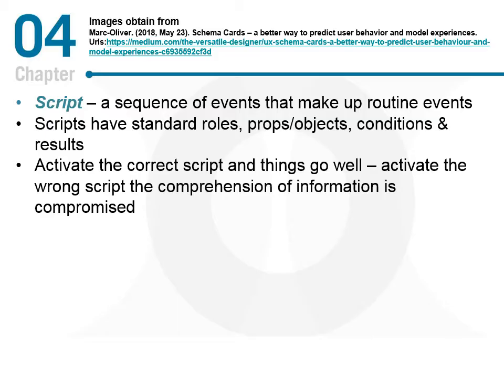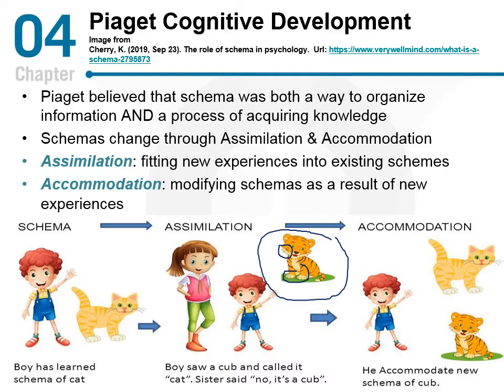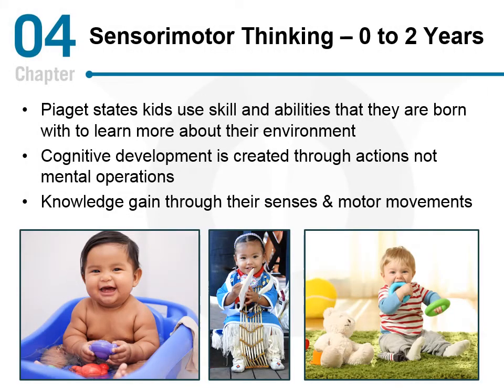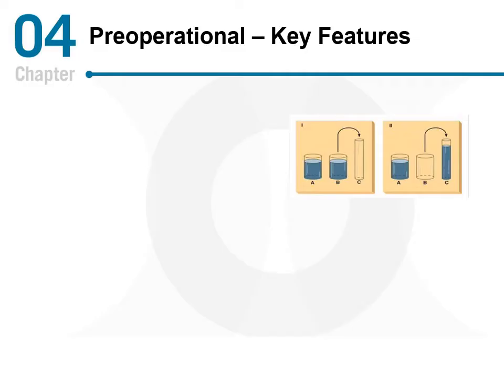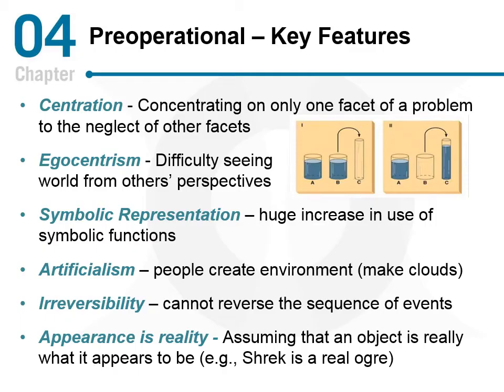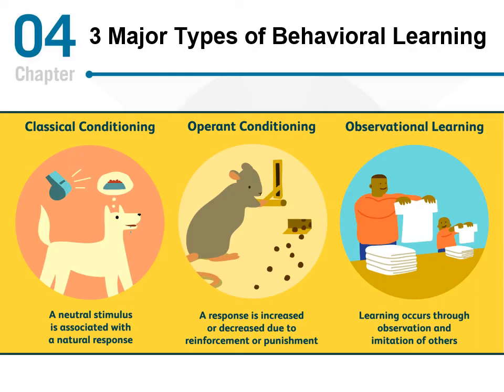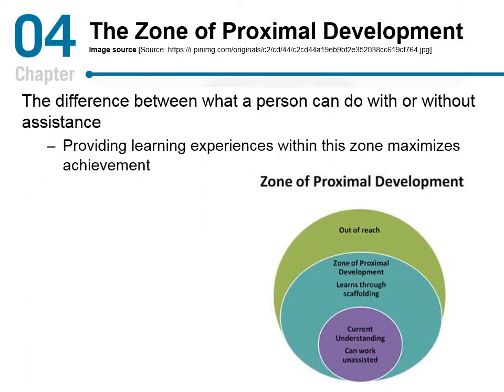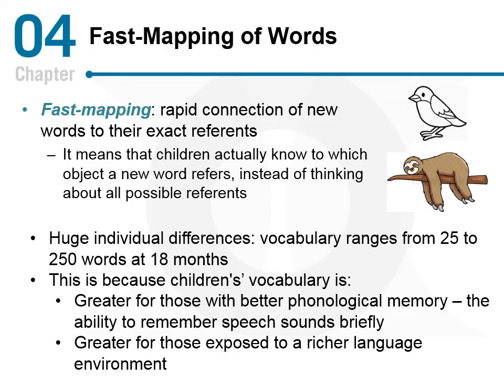Developmental Psychology - Cognitive Development in Infancy & Early Childhood - CH4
This lecture was created for Developmental Psychology course.  It is based off the material from a popular college textbook (copywrite - can’t say which one) used in my course. The specific class is DEP2004 - Lifespan Development - Chapter 4

This is a lecture that my college students listen too, but I publish for all students who are studying Developmental Psychology.  The course I teach is focused toward nursing students.

I am not a professional video production person or actor, just a really good instructor.   So, no fancy graphic or dancing animated characters and yes, I am sure I messed up a few words.  But if you are in an on-line class that expect you to just read a textbook, this will help.  Check out the entire course of lectures.